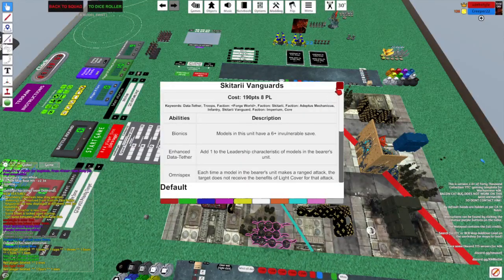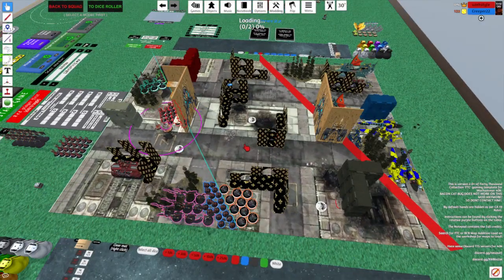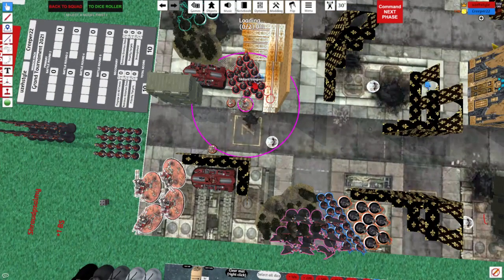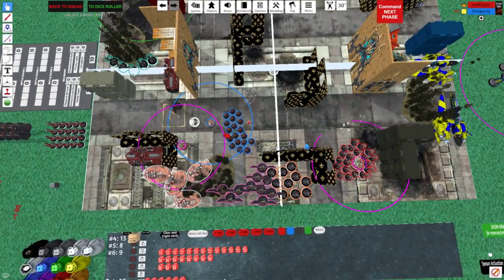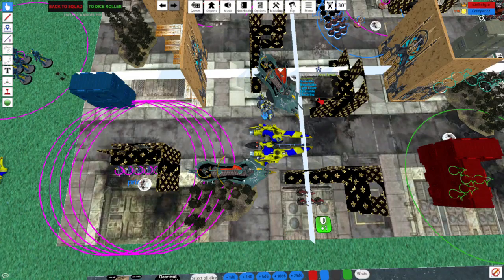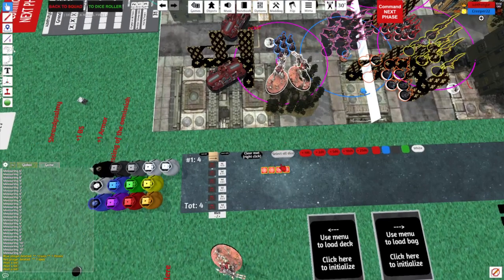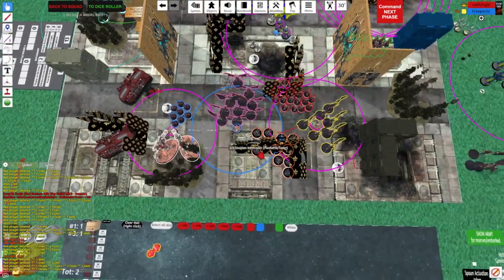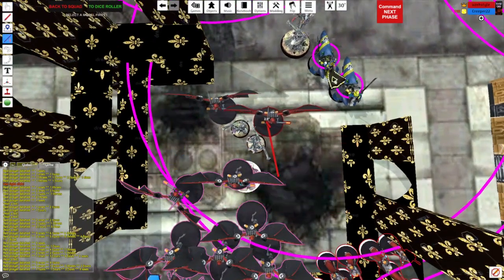AdMech vs Aeldari Competitive TTS Warhammer 40k -- Alpha League Season 8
Divison 1, Group 2 -- Group stage play.